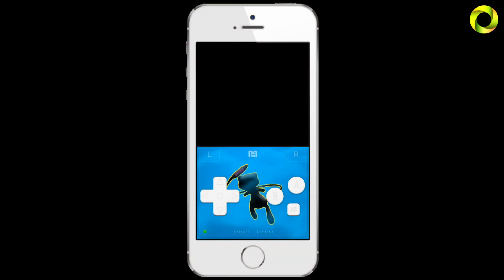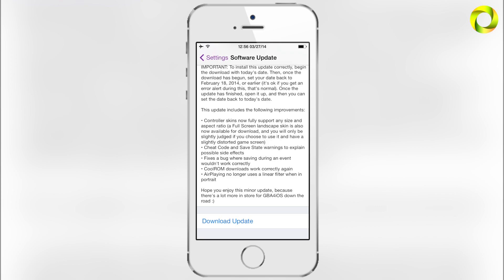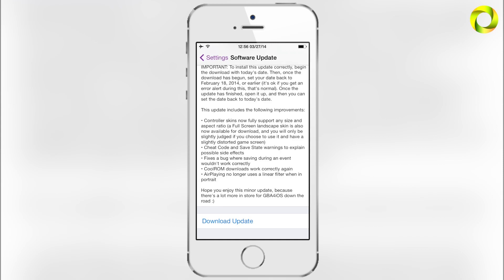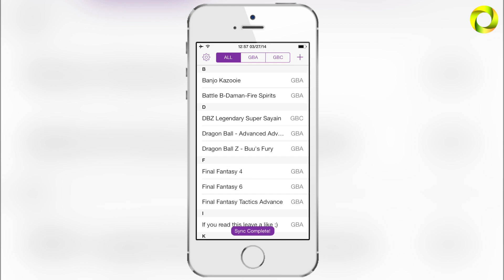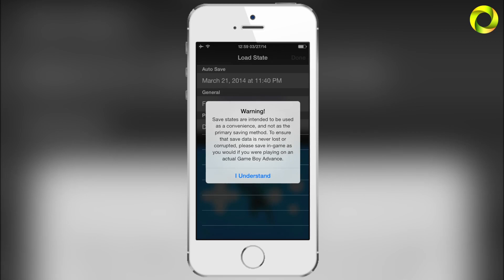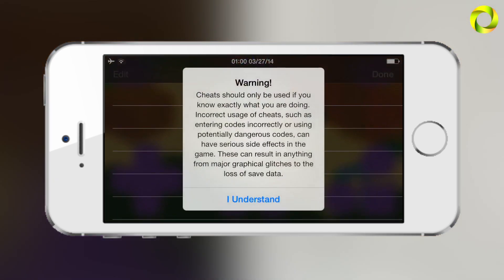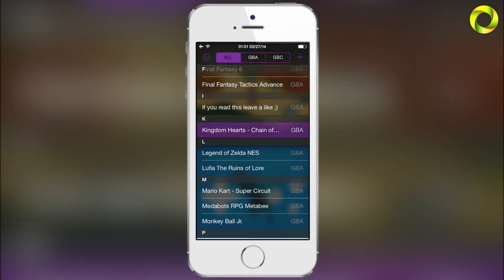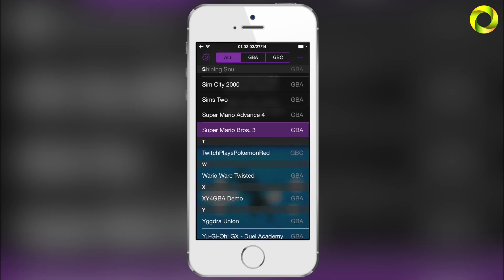GBA4iOS 2.0: Update! Full Screen, Bug Fixes and More!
GBA4iOS has been updated yet again! Learn how to get the latest update and find out what has been added.